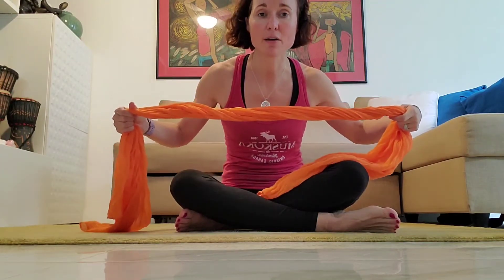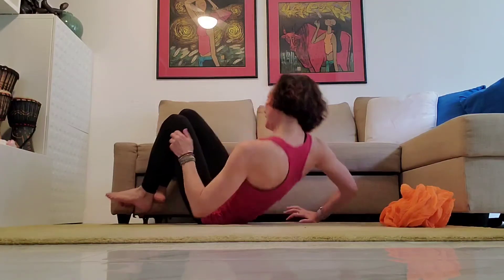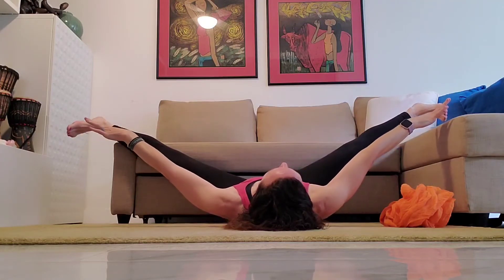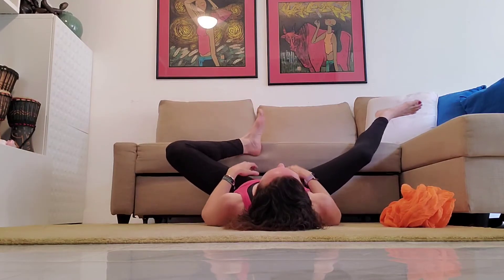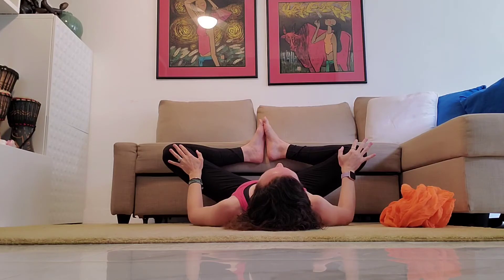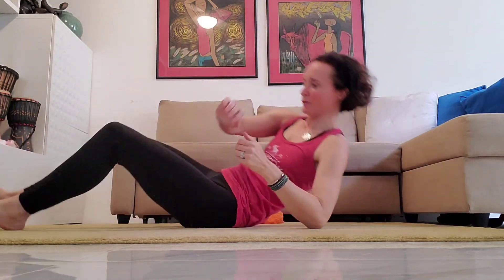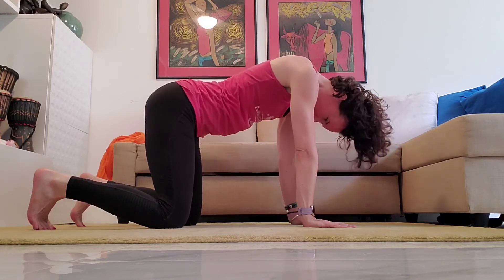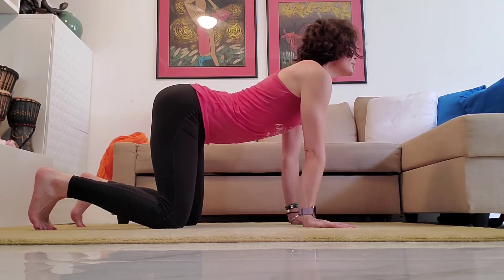Yoga for the Lower Back 18 Minutes w/ Melanie Krepp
18 Minute Practice
Beginner Level
Tension Relief